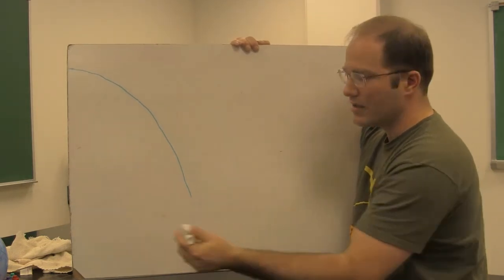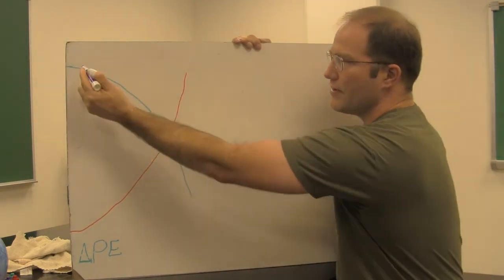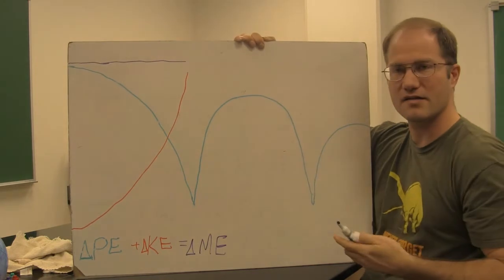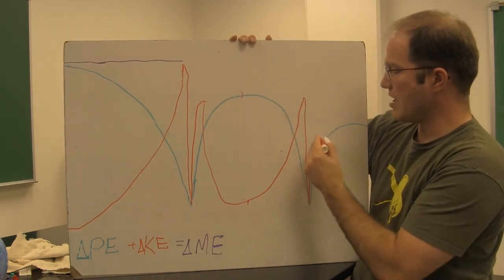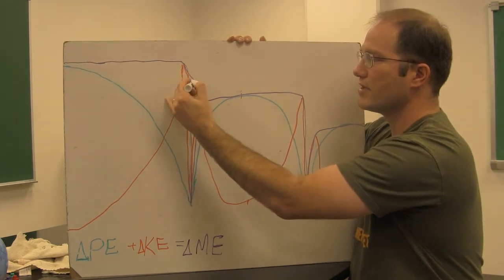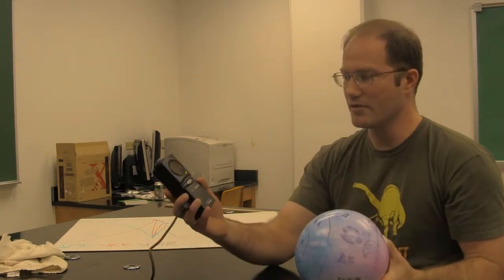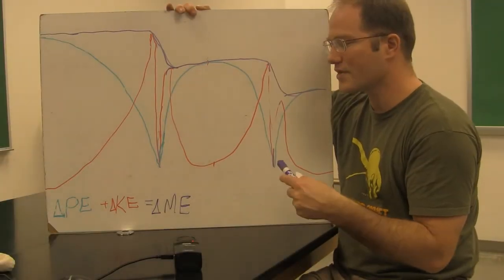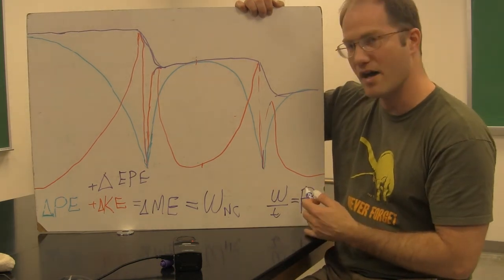Conservation of Energy II